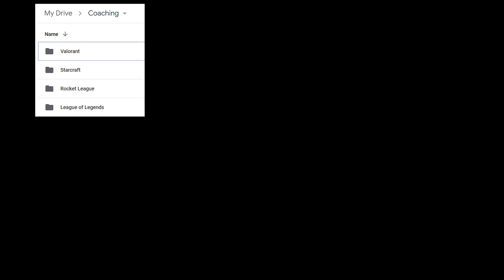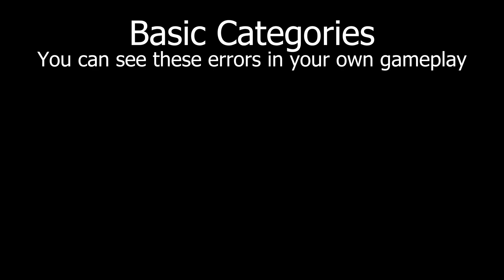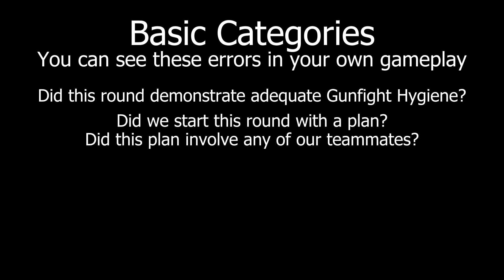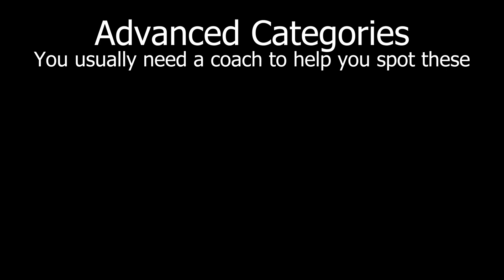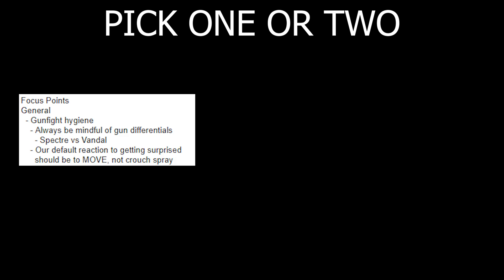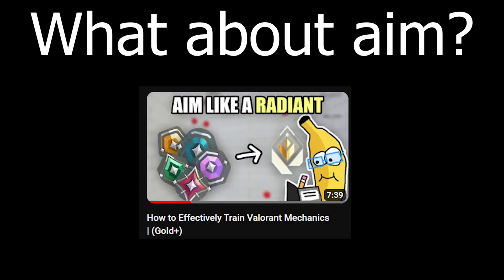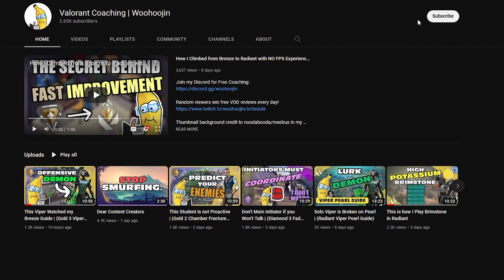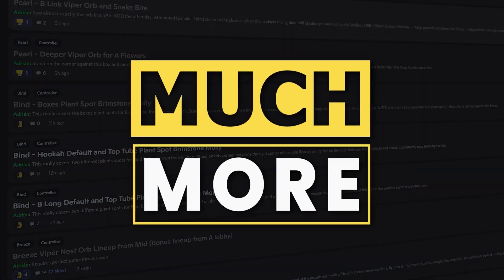You Suck at VOD Review | How to VOD Review | Radiant Coaching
Thumbnail background art: NoodaBooda